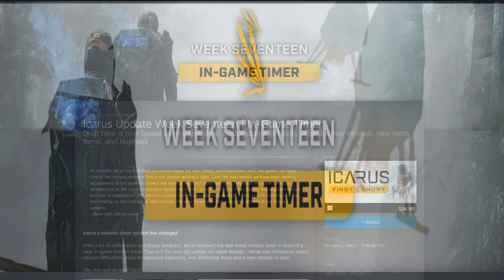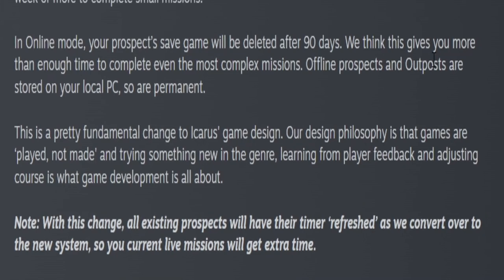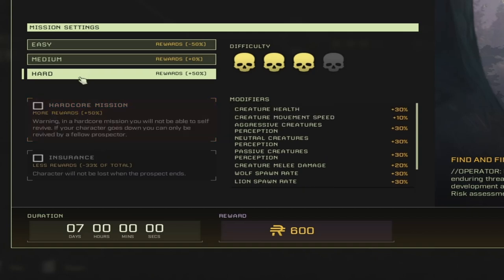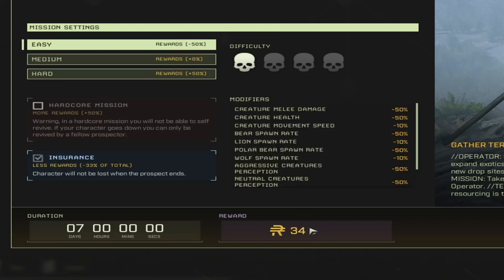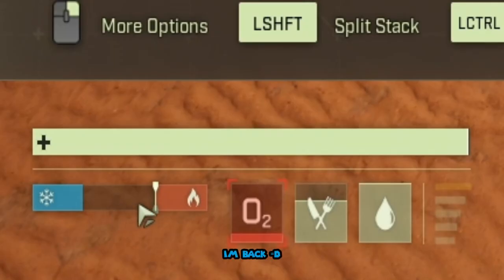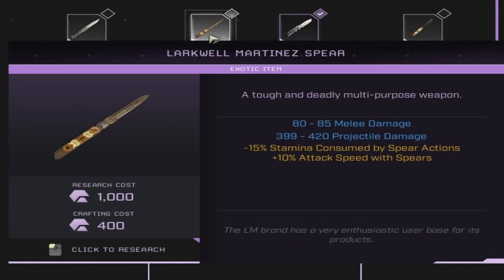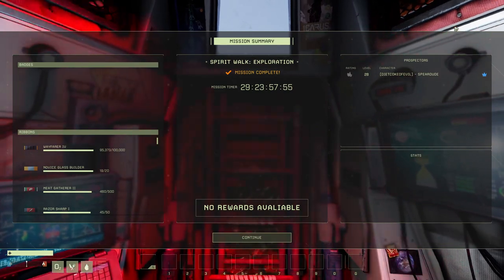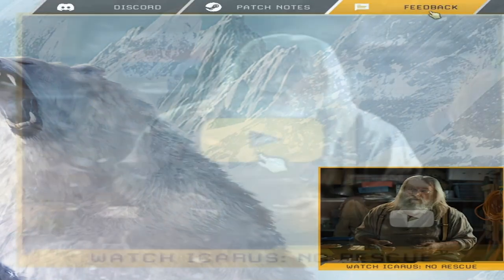Icarus Week 17 Update! New Items, Timer Changes, New Mission!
A great week 17 Icarus Content Update with New Items, New In-game Timers, New Mission, and much more! We dive into the latest content patch for Icarus First Cohort.
Edit: The Larkwell Martinez Hammer costs 400 ren with research and crafting.

Chapters:
00:00 Intro
00:17 What I came here for!
00:37 Timer Changes
01:25 Mission Difficulty Options
02:10 Save -33% When Switching to Insurance!
03:15 Temperature Rebalance
04:05 New Workshop Items!
04:50 New Mission "Preservation: Stockpile" (Spoilers)
05:11 Changelog
05:16 New End Screen
05:26 Frostnip and Heatstroke & Resistances
05:44 Bacon Facelift
05:53 Heat Band-aid Look Changed
06:00 Steam - Friends Only
06:11 Main Screen Changes
06:26 Hint at Vehicles!
06:52 Small Patch, Big Update
07:00 Subscribe for more!